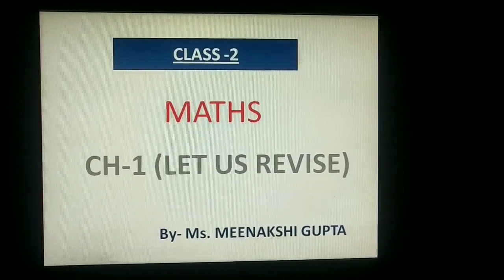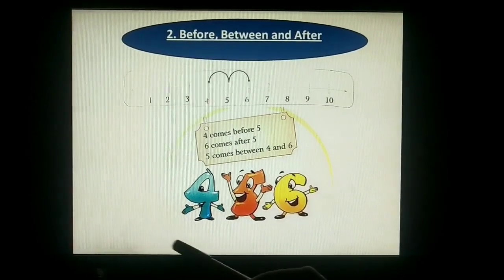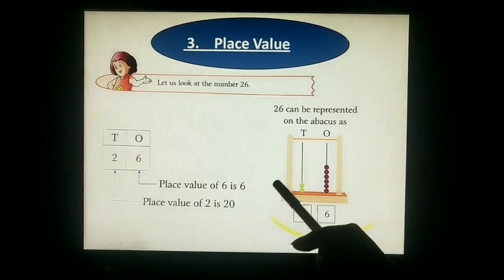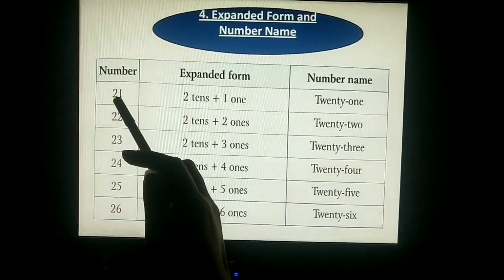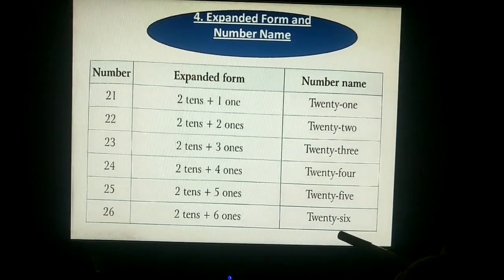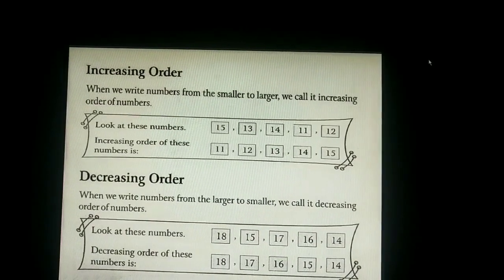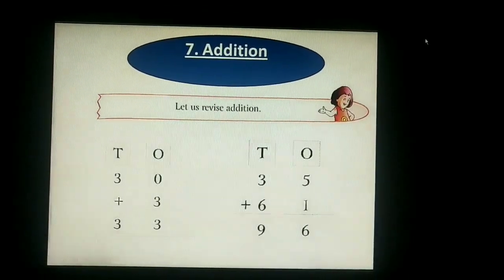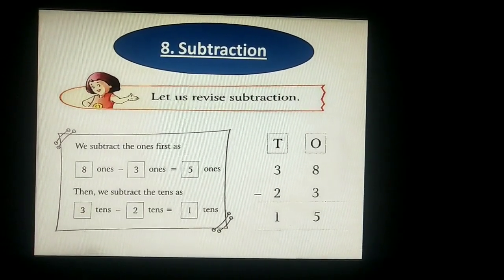Class 2nd MATHS CH-1 (LET US REVISE)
Class 2nd
SUBJECT :-  MATHS
 CH-1 (LET US REVISE)
1. Numbers
2. Before, Between and After
3. Place Value
4. Expanded Form and Number Name
5. More, less and Equal to
6. Increasing and Decreasing Order
7. Addition
8. Subtraction